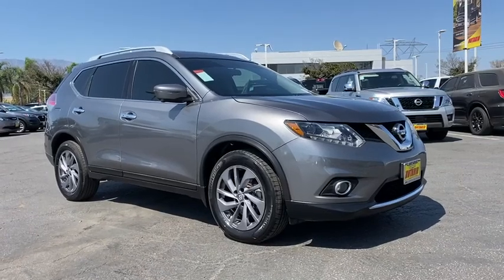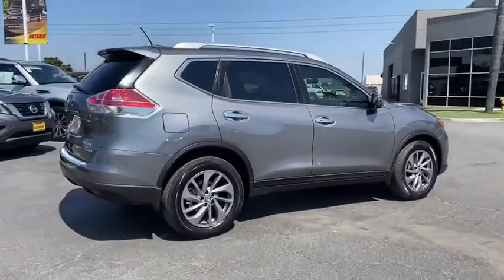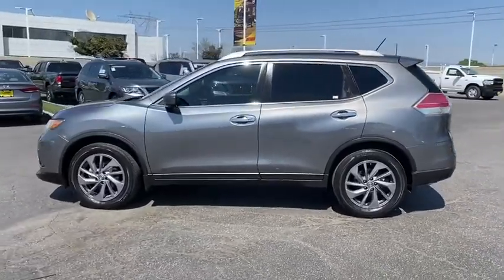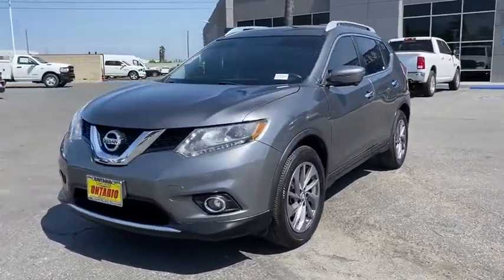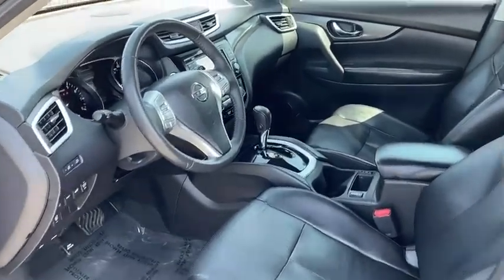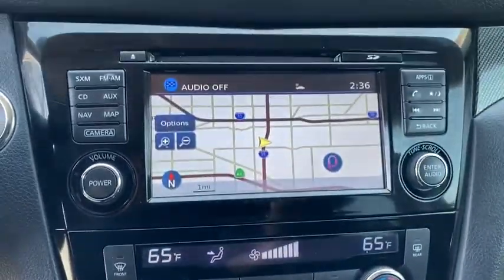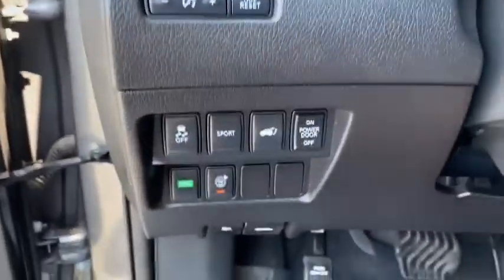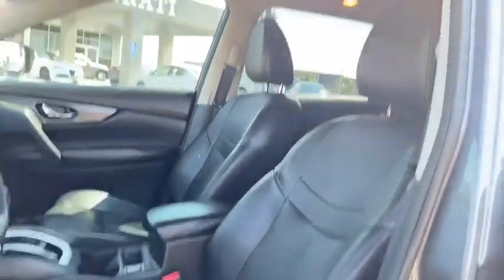2016 Nissan Rogue Norco, Corona, Riverside, San Bernardino, Ontario, CA 20D925AU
Gun Metallic Used 2016 Nissan Rogue available in Norco, California at

Priced below KBB Fair Purchase Price!Odometer is 1559 miles below market average!26/33 City/Highway MPGAwards:* 2016 KBB.com 10 Best SUVs Under $25,000**Dealer Serviced**, **Freshly Detailed**, **Vehicle Includes 5 Gallons of Fuel**, **Vehicle Sold As Equipped Including One Key.